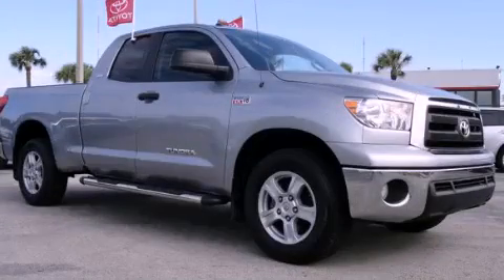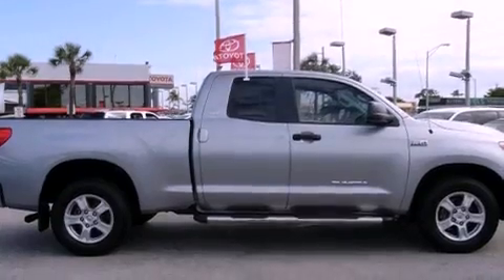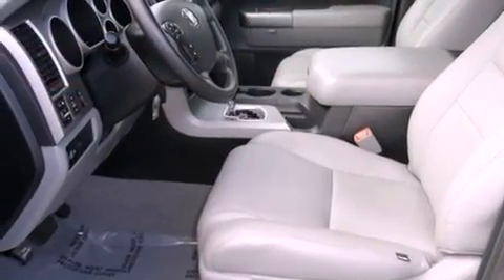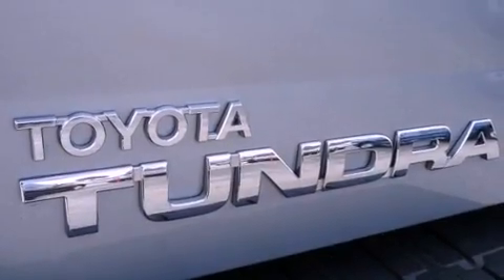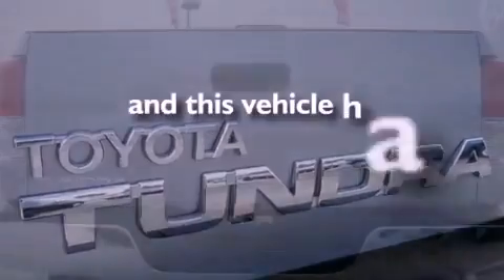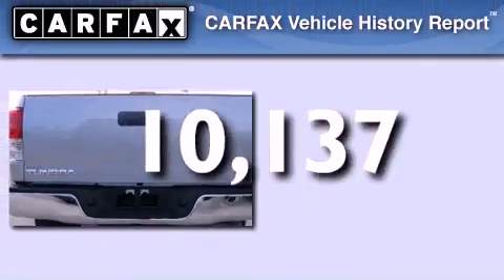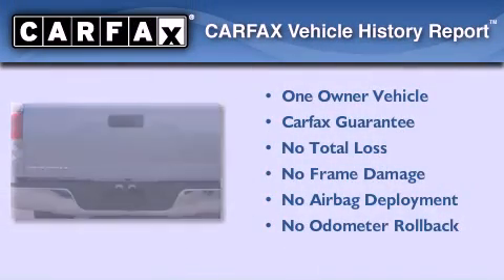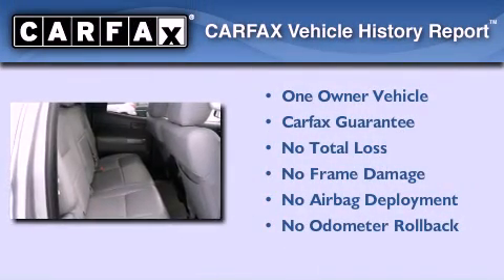2011 Toyota Tundra Miami FL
Year : 2011
 Make : Toyota
 Model : Tundra
 Engine : dohc 32v i-force v8
 Trans . : automatic
 Exterior : silver
 Miles : 10,137
 Interior : silver

 Lehman Mazda

 2011 Toyota Tundra Miami FL